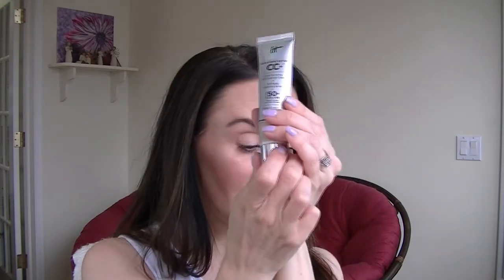EMPTIES // with mini reviews!!